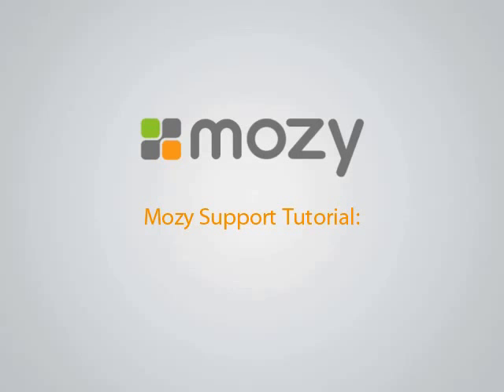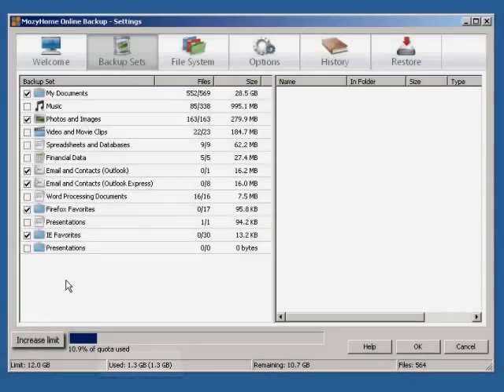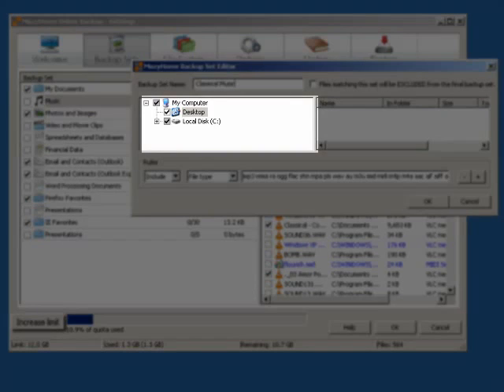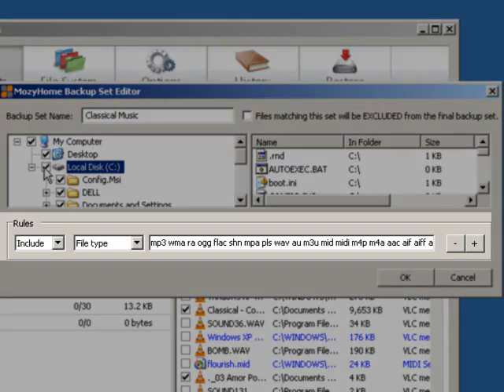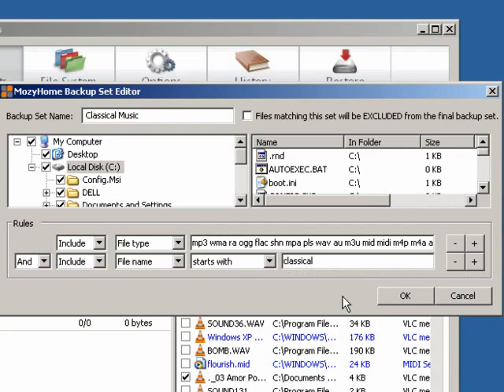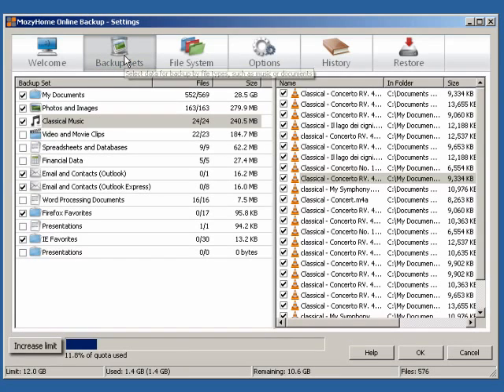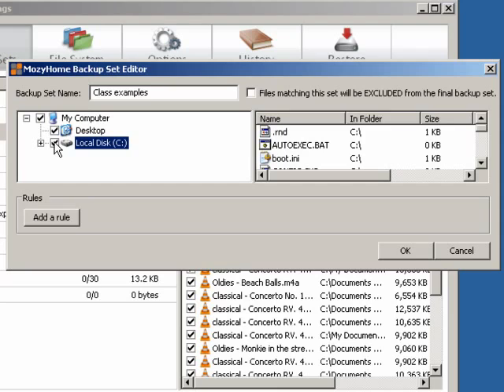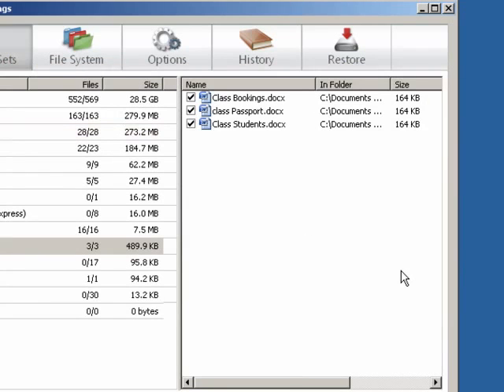How to configure backup sets (MozyHome)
You can select types of files to be backed up using the Backup Sets tab in the Mozy software.